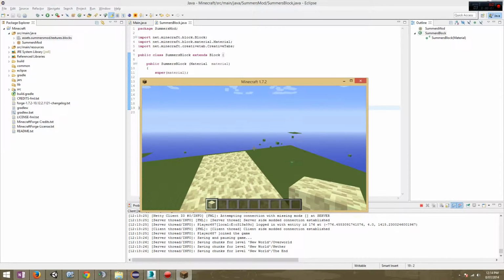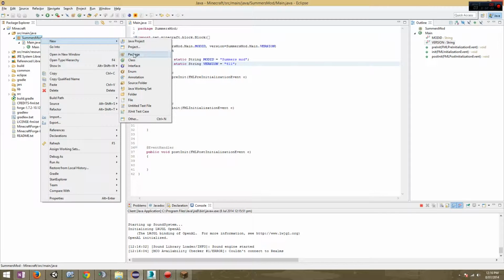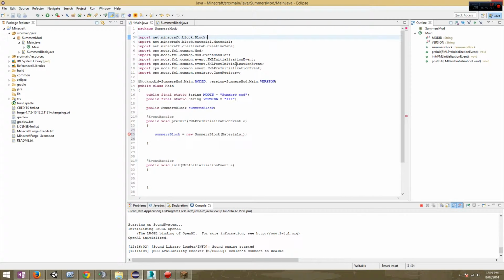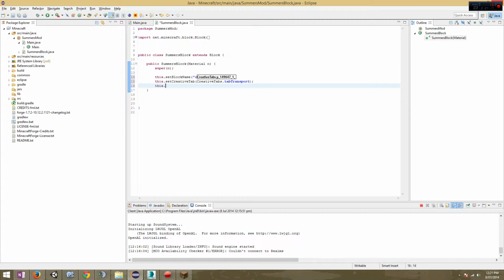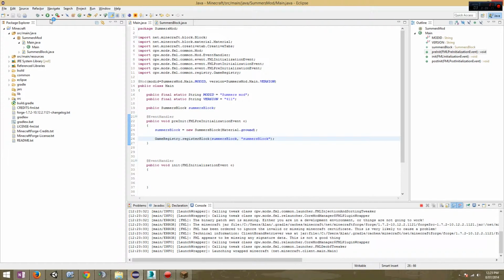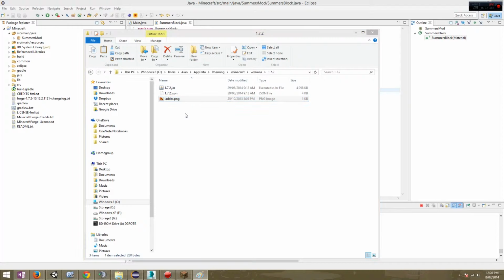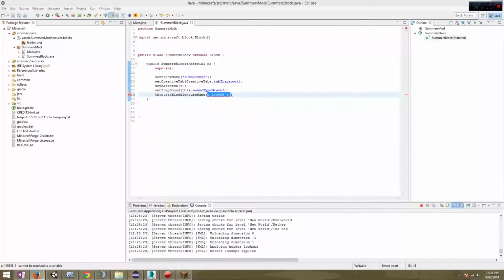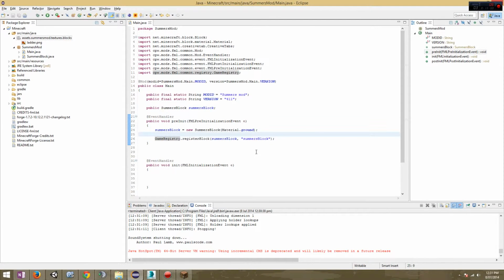Episode 2 - Adding blocks with textures